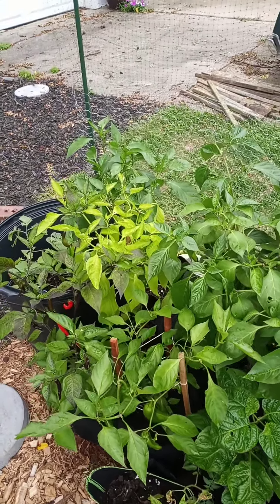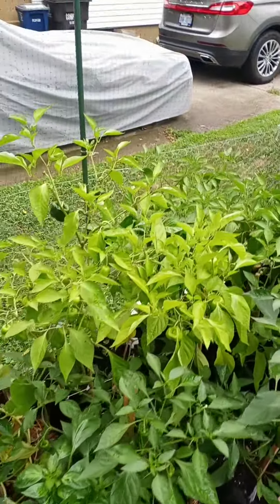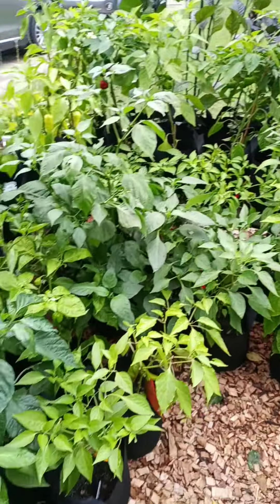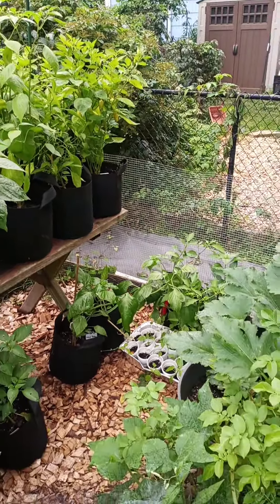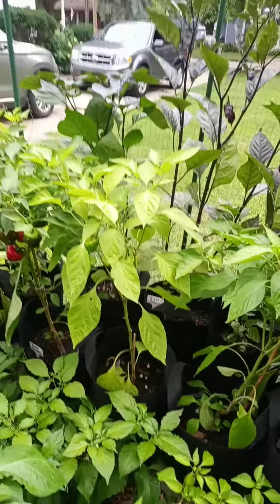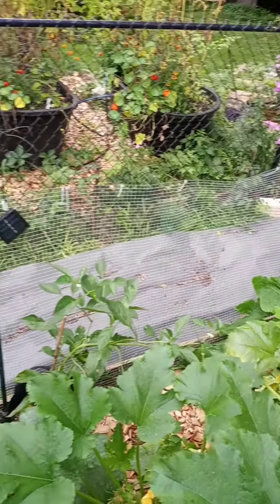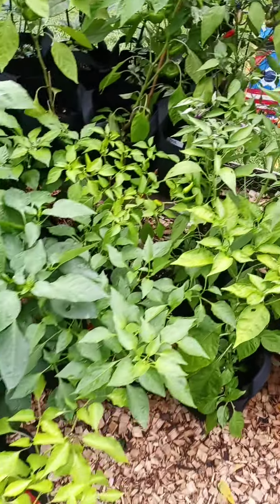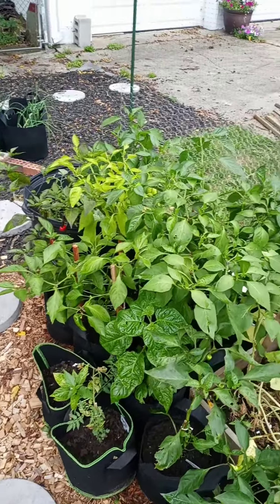Moe peppers addressing canopy issues